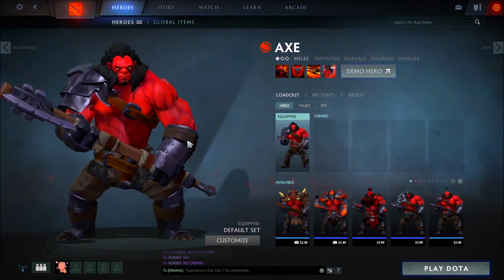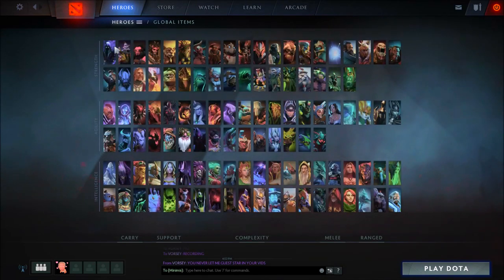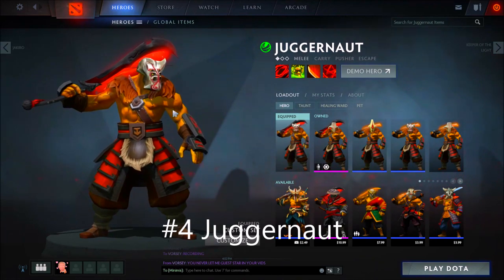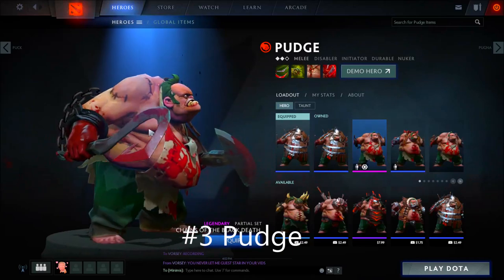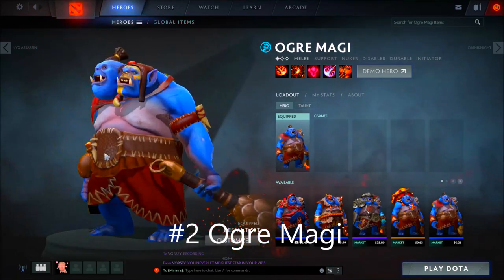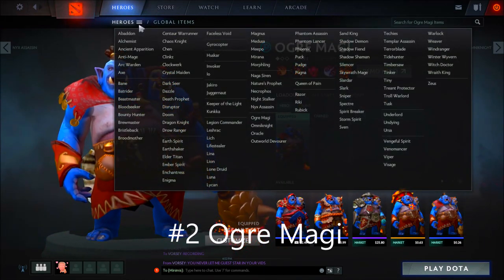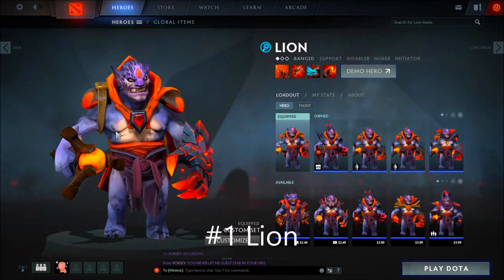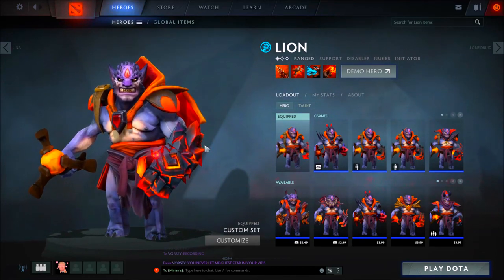GARBAGE TOP 5's: Busty Heroes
FallaciousFilms explores an interesting topic in a video that will someday be shown to his children to make them uncomfortable.